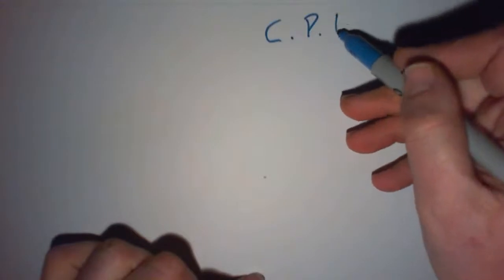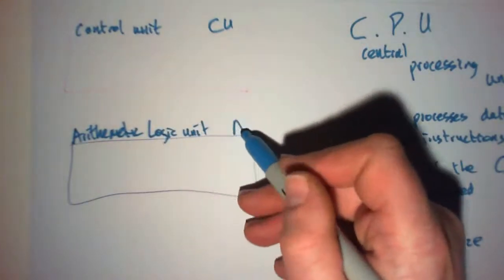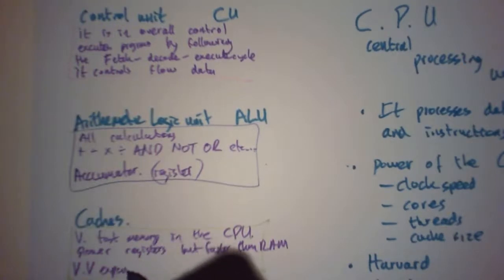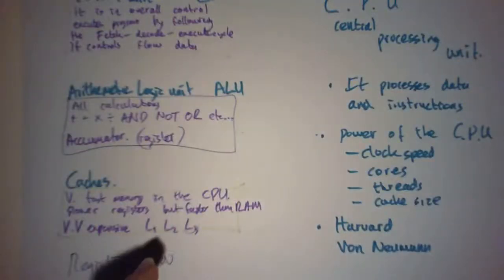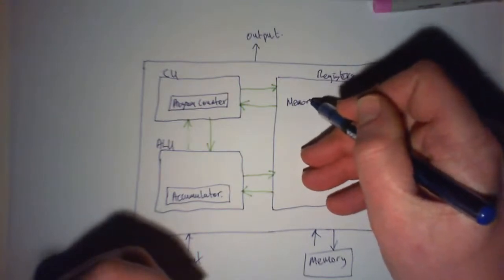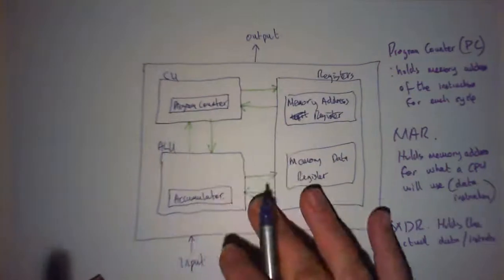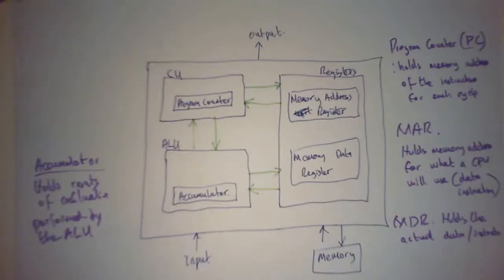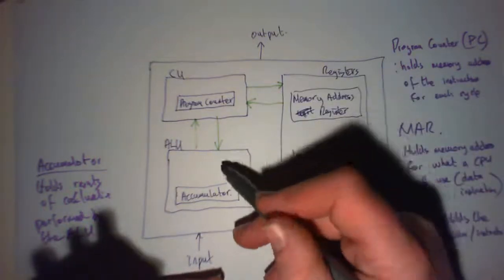Computer Science-CPU and Von Neumann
CPU